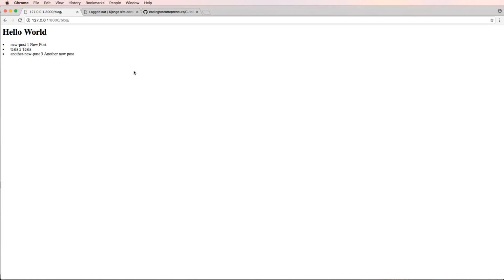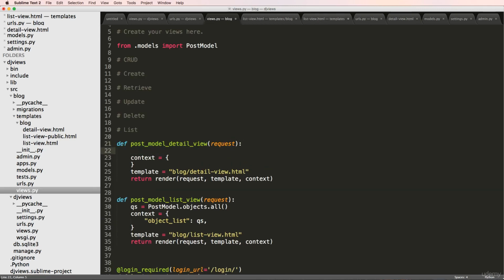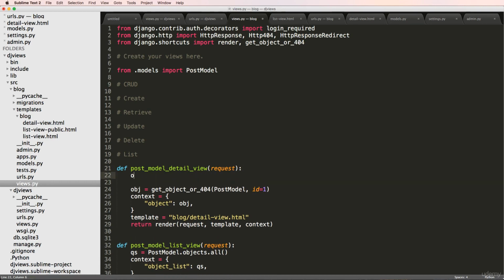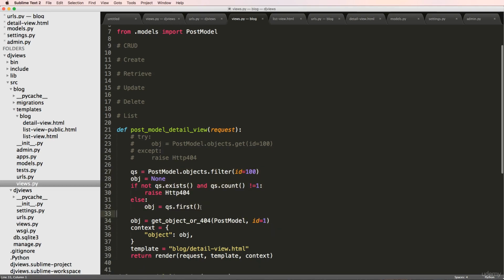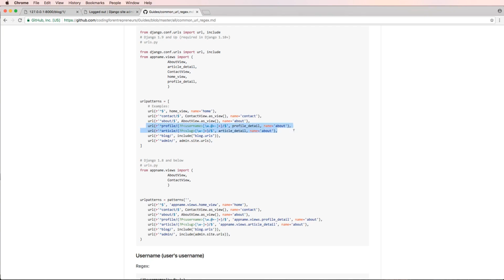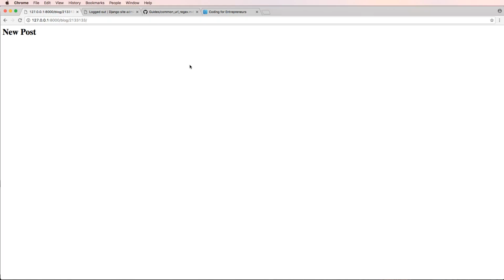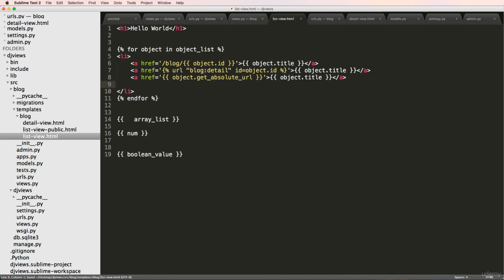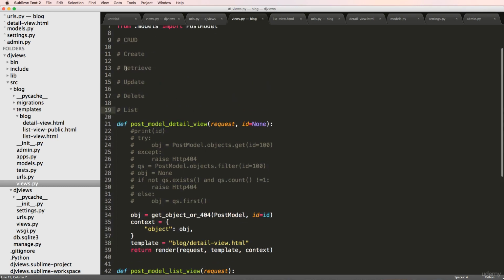Django Tutorials | Views - 011 Detail View